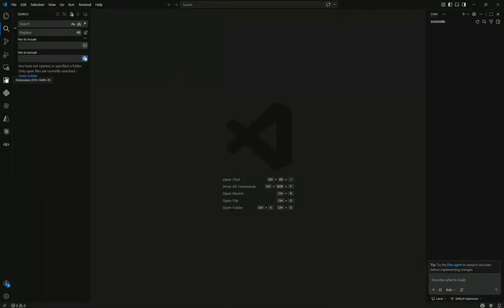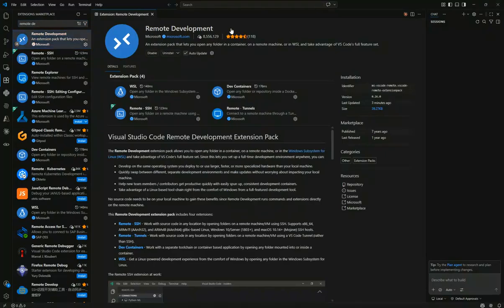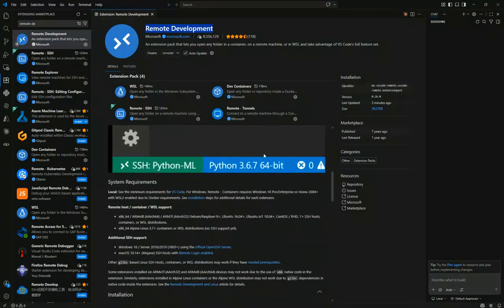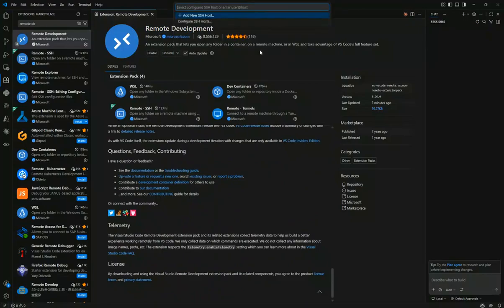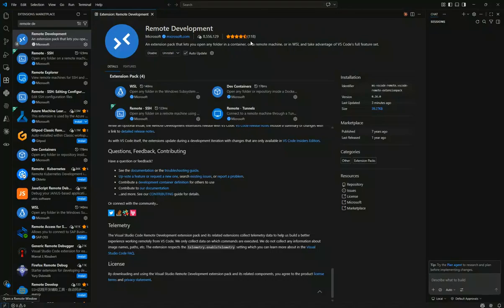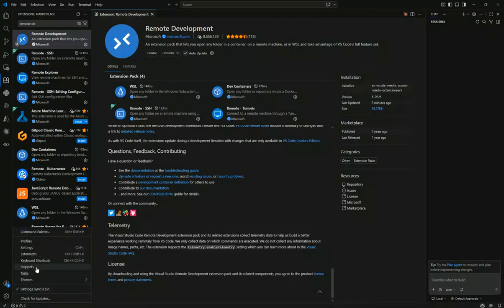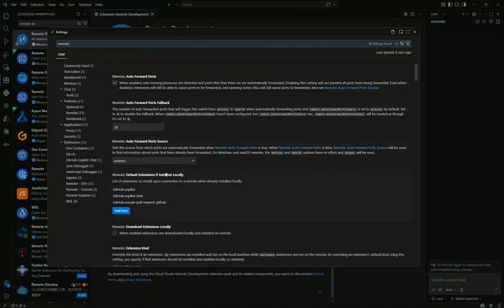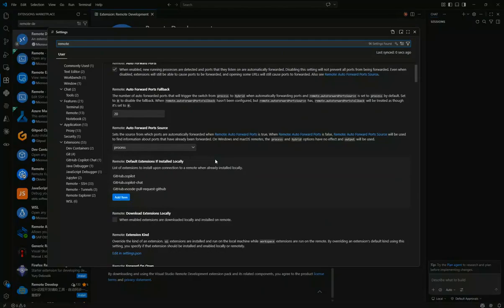How to Configure VSCode Agents - Step by Step 2026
Learn how to configure VSCode agents.

This comprehensive tutorial will guide you through the process of setting up Visual Studio Code agents for enhanced productivity and collaboration. Discover how to manage tasks, automate workflows, and streamline your development environment with effective VSCode agent configuration. Whether you're a beginner looking to optimize your coding experience or an experienced developer aiming to integrate advanced features, this tutorial has you covered.